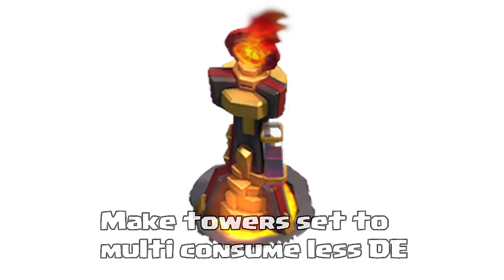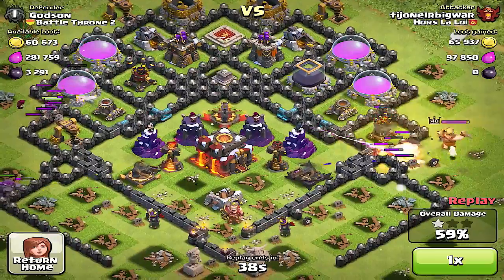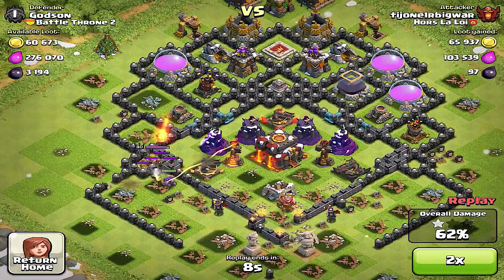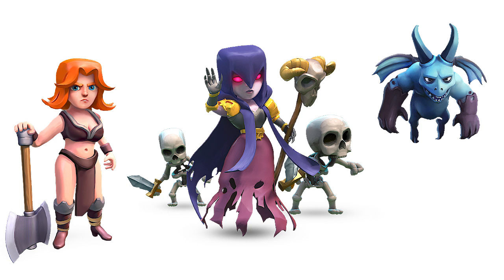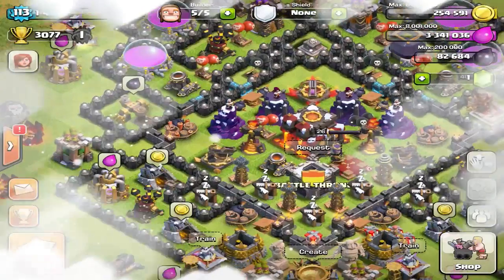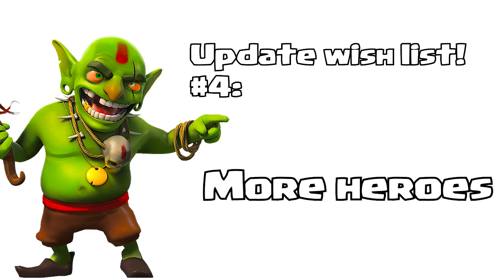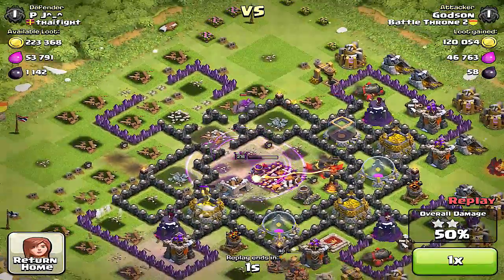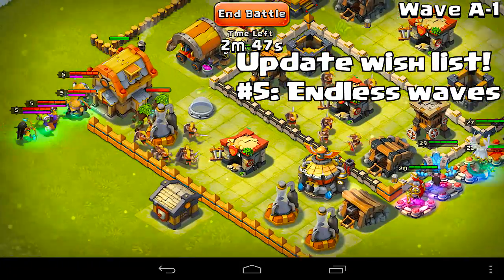Clash of clans - My update Wish list!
It's Godson YEEEAAAAAaa!!! Thanks for all your support, ratings and leaving a comment is always appreciated!

Get dat MoNie! ( Earn FREE Gems! )
Use this link:

( or Just type it into your iphone/ipad/itouch! )
Going here and using the invite Code: "  Godson " will allow you to earn More credits for clash of clans.

DOMINATE THE CLASH OF CLANS WORLD RIGHT HERE! -

Submit your Fails:
do you have a funny or awful fail worthy of being in my fail tage? go ahead and submit your clips to my gmail or youtube inbox for me to review!